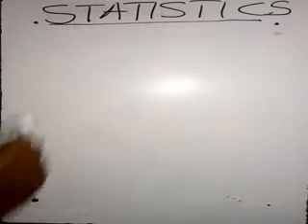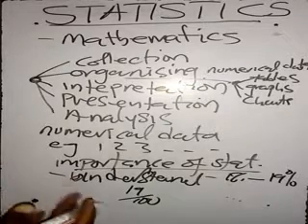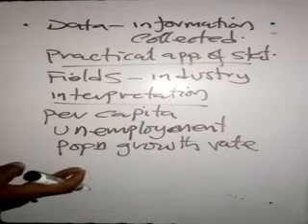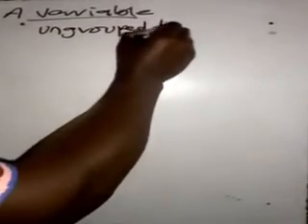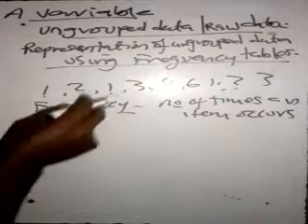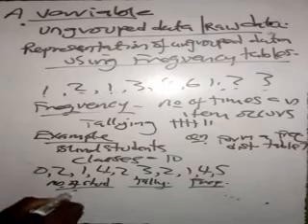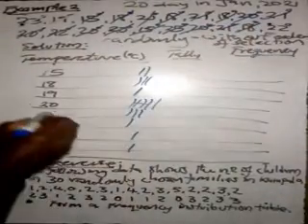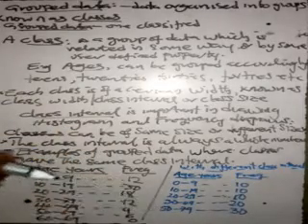BUSINESS STATISTICS Part 1